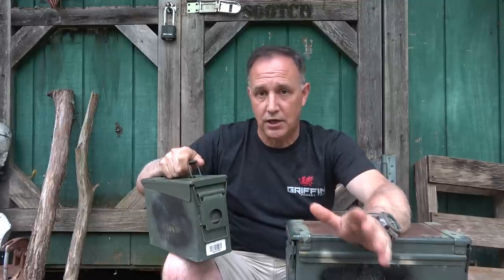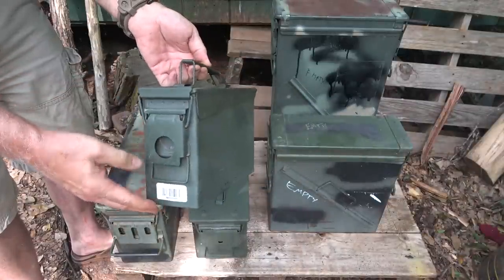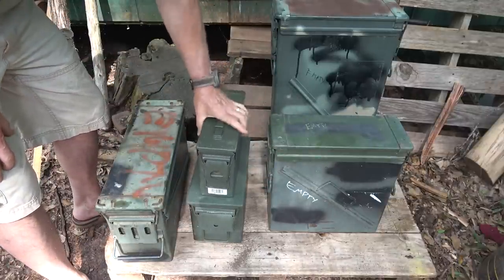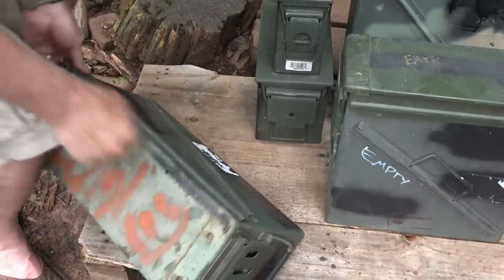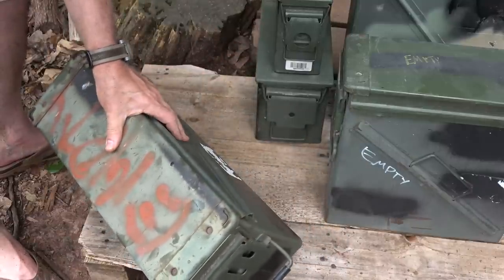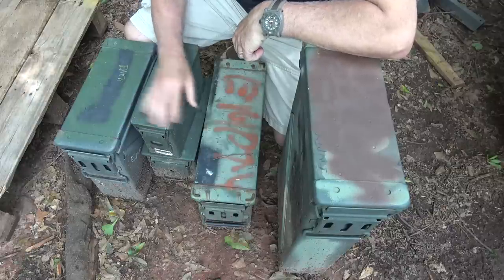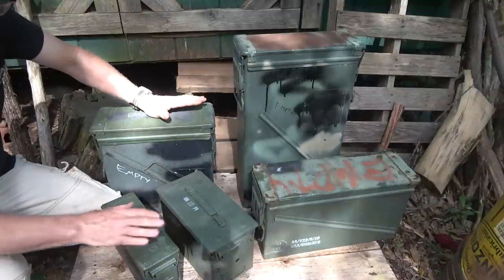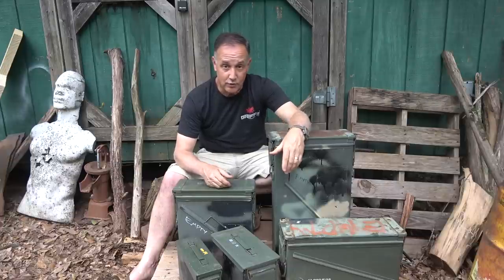Surplus Military Ammo Cans : Sizes for Survival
Surplus Military Ammo Cans are tough, waterproof and great for a lot of reasons. Sportsman's Guide has them in a lot of different sizes and I appreciate them sending these to show you guys.